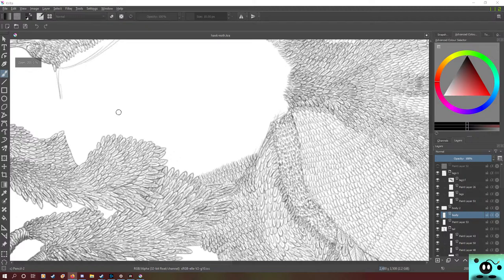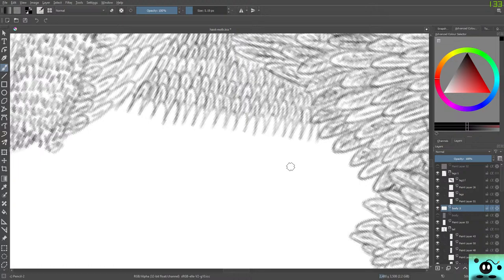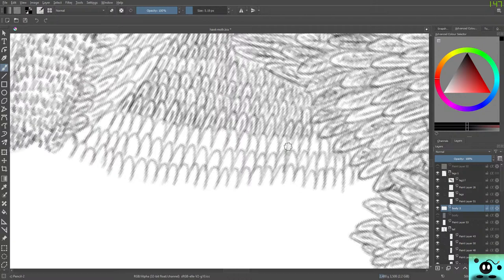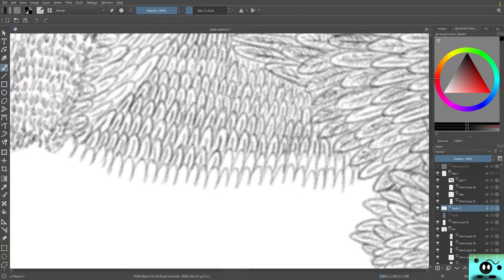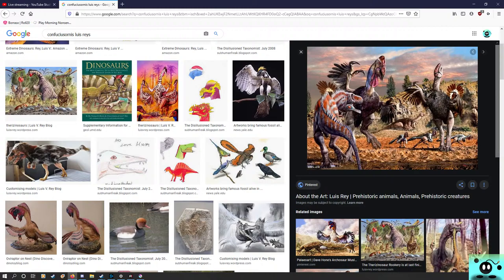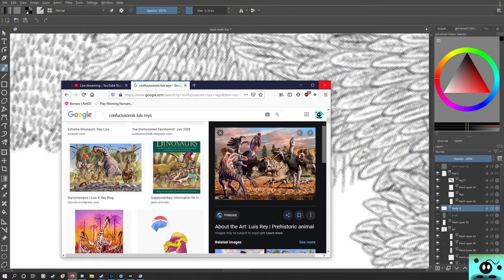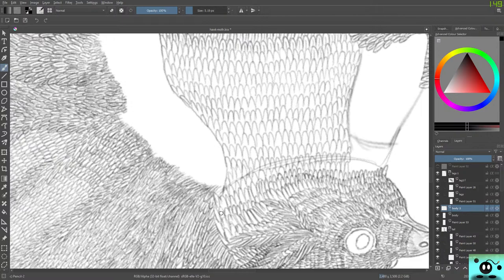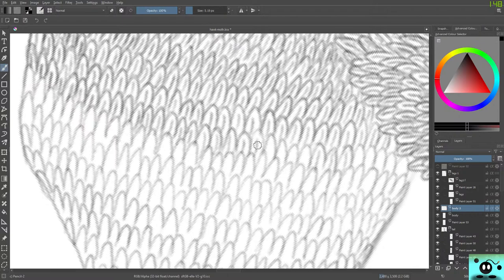Making a Hawk Moth The Project